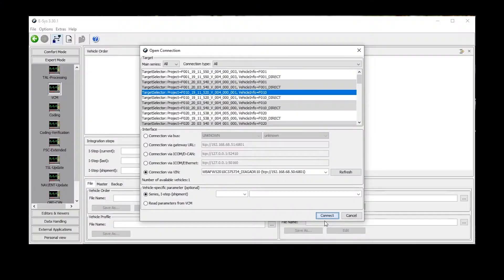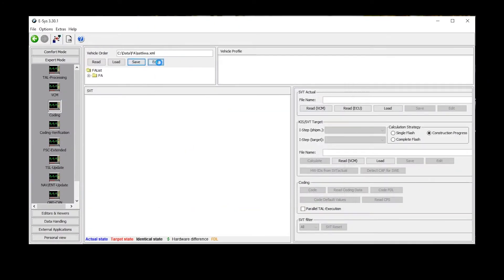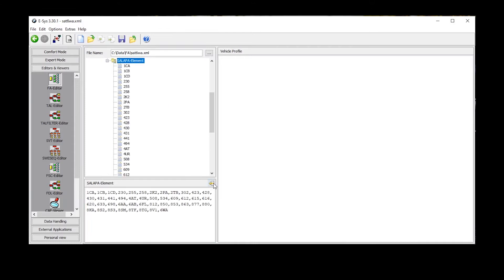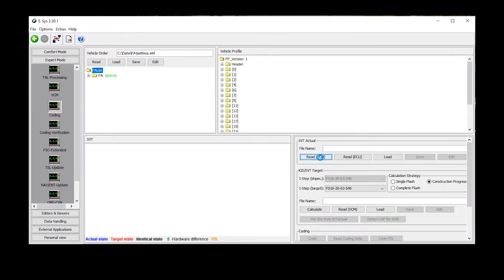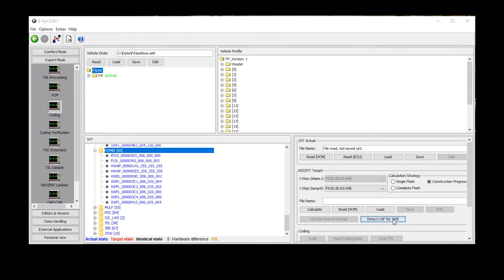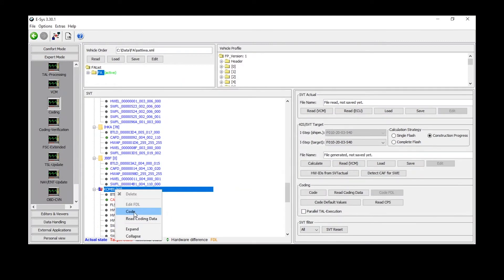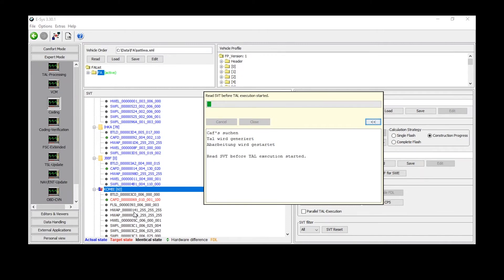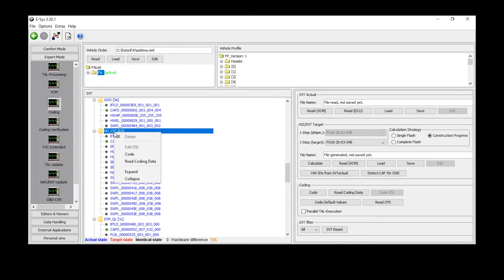How to Install BMW 6WA 6WB Instrument Cluster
Time to install and code the 6WA 6WB BMW Cluster, we have seen how to test the mileage, we have seen how to erase the memory, now we are doing the final step of the retrofit.

Hi, I am Bogdan and I invite you to take a look at how you can Install and Code the 6WA 6WB Instrument Cluster.

In the video you will be able to see:
* How to remove an BMW Instrument Cluster
* How to install a BMW 6WA Instrument Cluster
* How to code a BMW 6WA Instrument Cluster
* How nice the 530d exhaust sounds 1:37